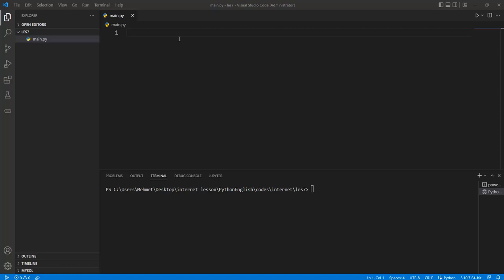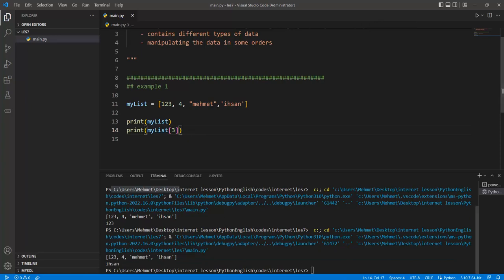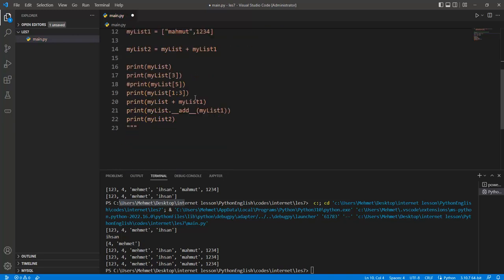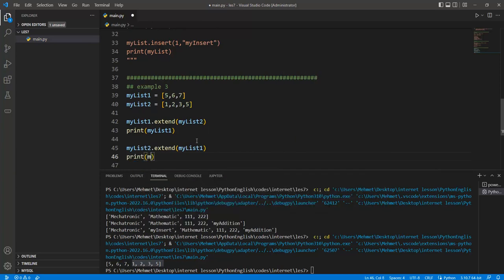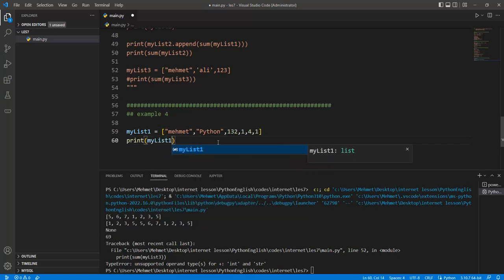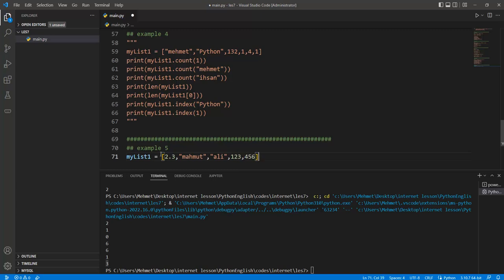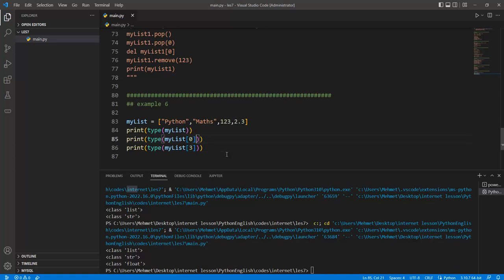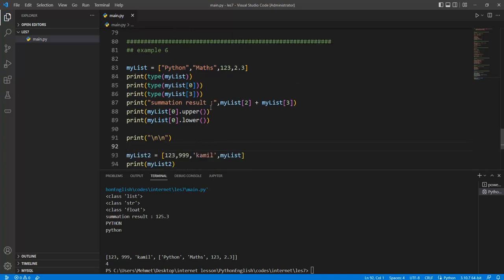Python Programming - Les 7 - Python Variables - List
In this lesson, Python Programming - Les 7 - Python Variables - List is described.